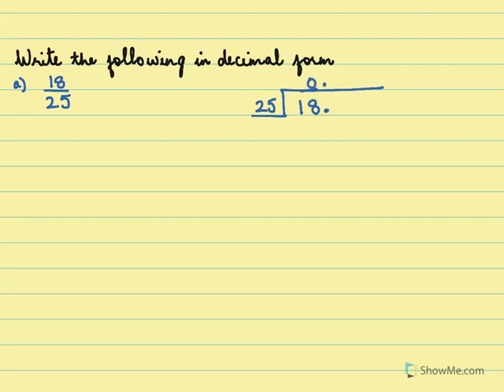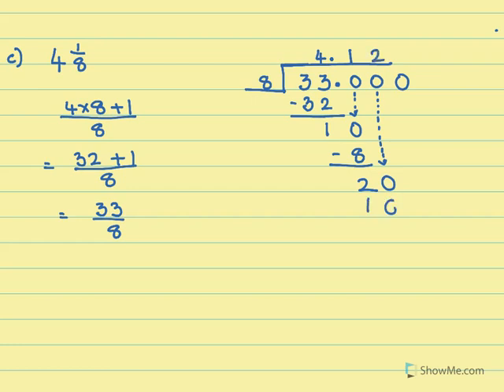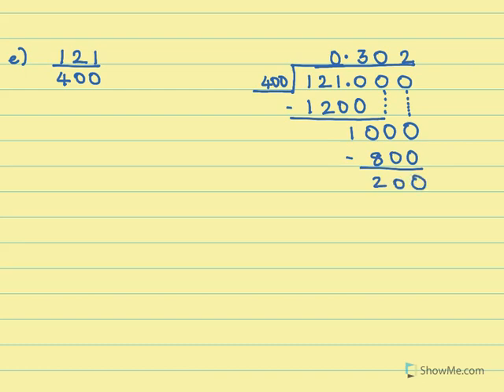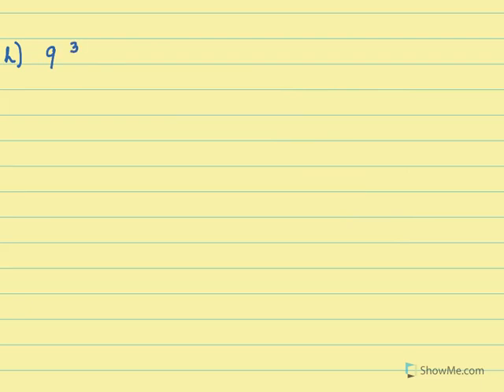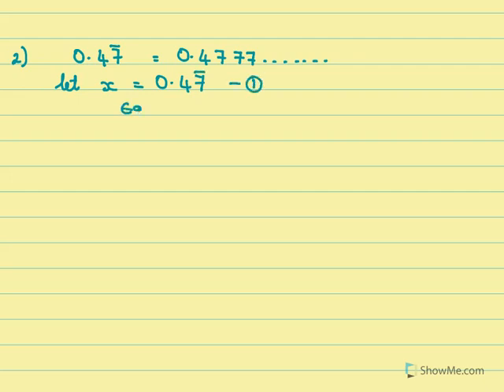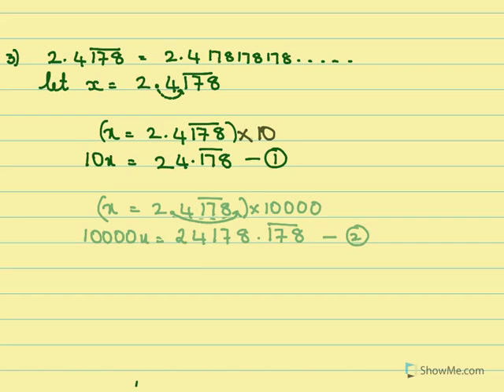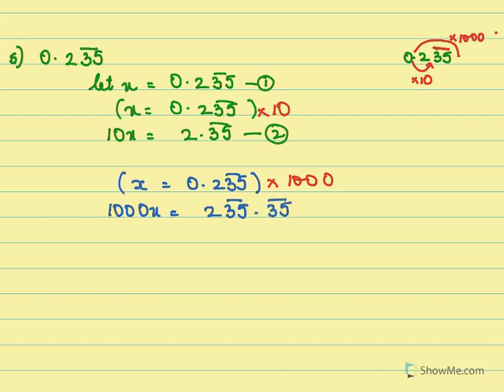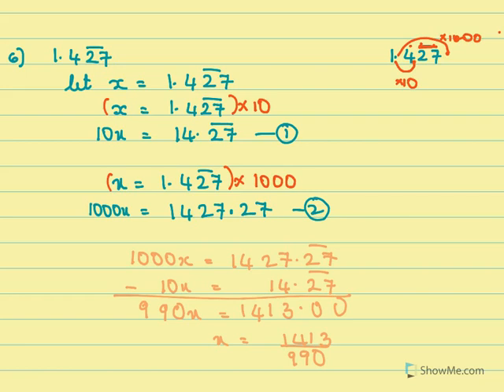Class 9/Number system/ 1. Practise ( 24B )